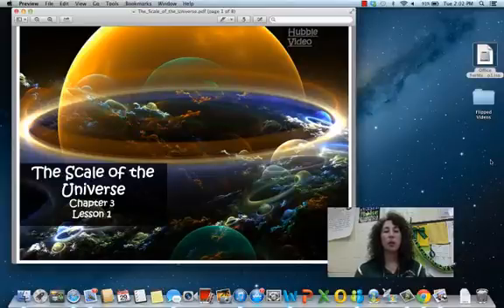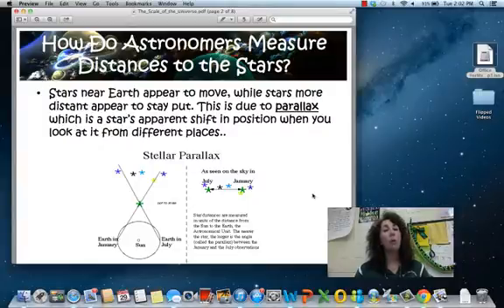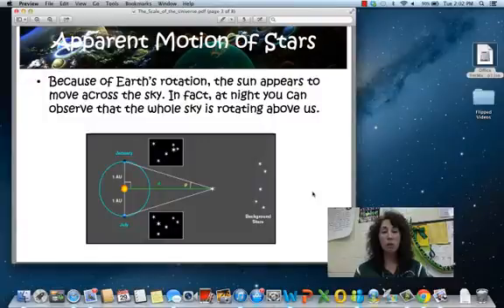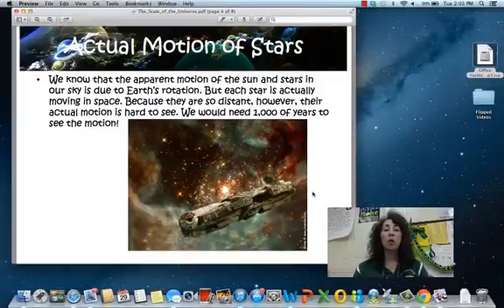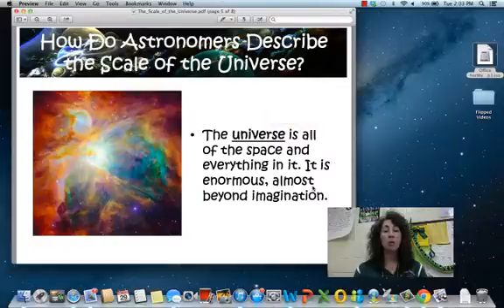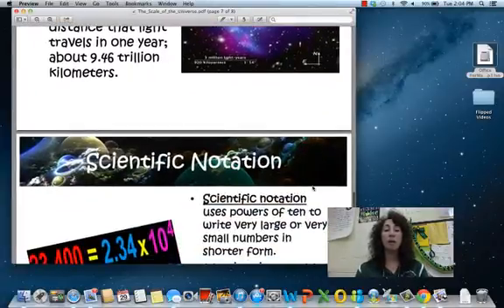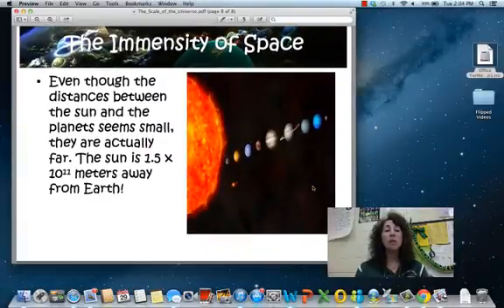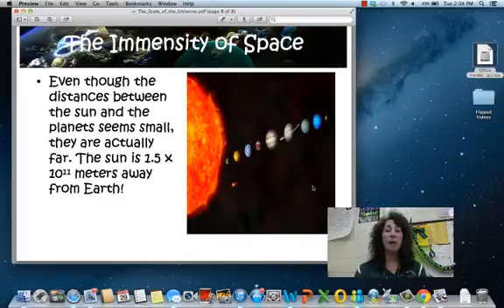Scale of the Universe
KMS Dartmouth